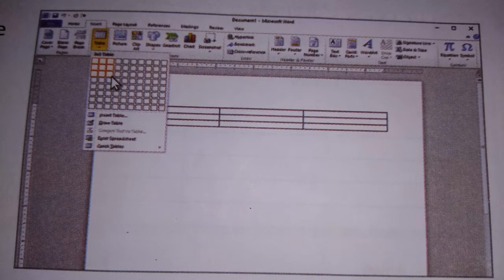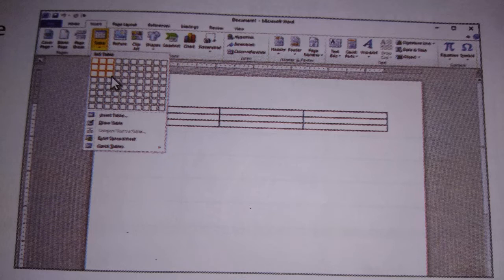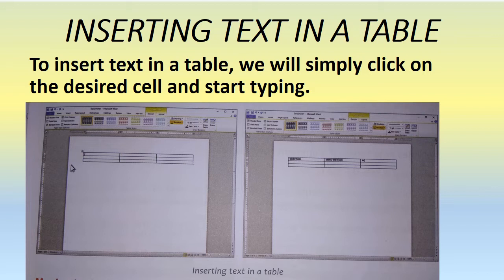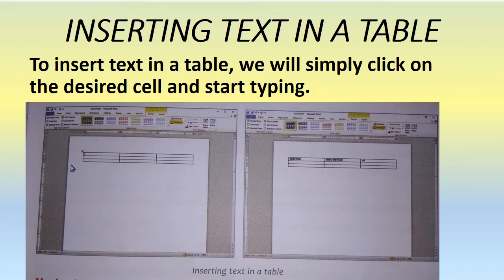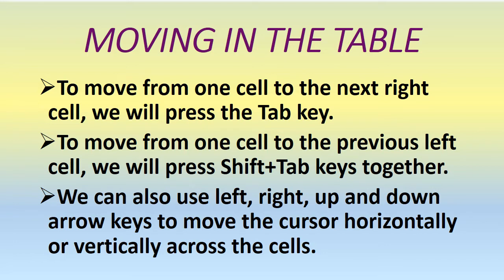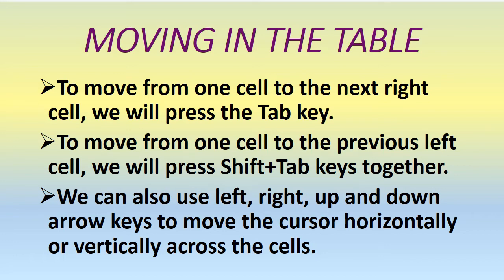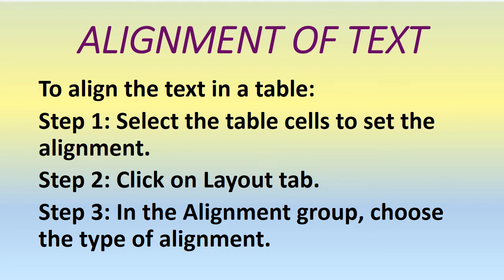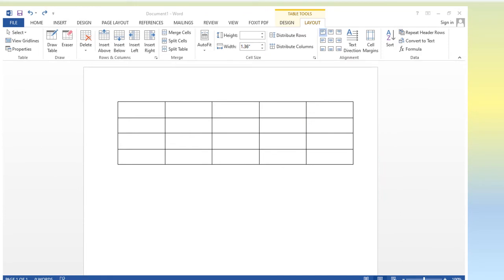CLASS 6 COMPUTER CHAPTER 3 PART 2